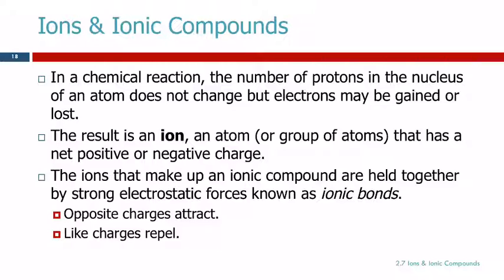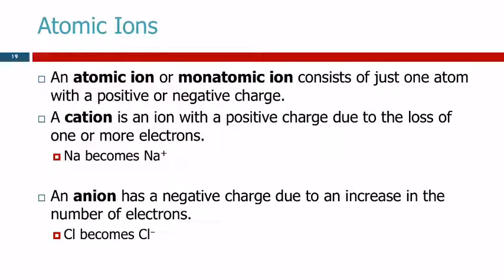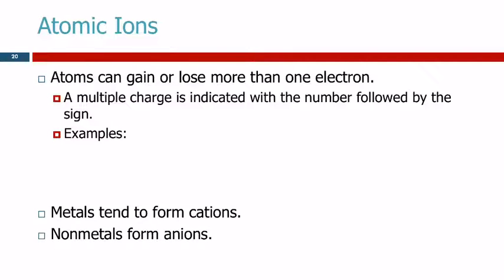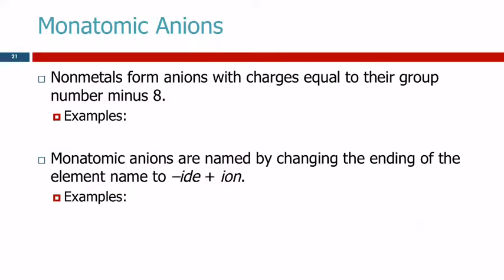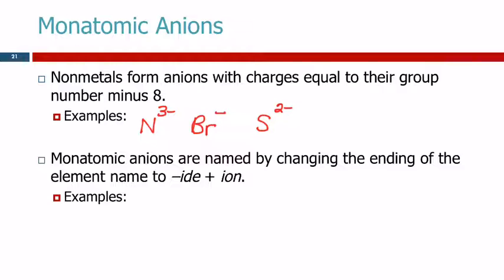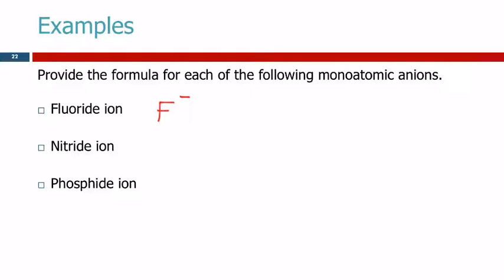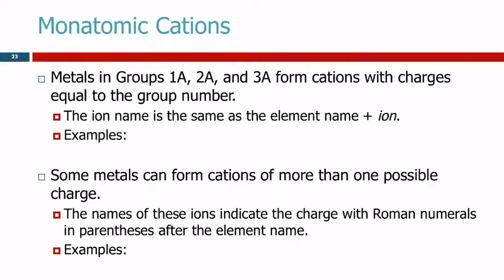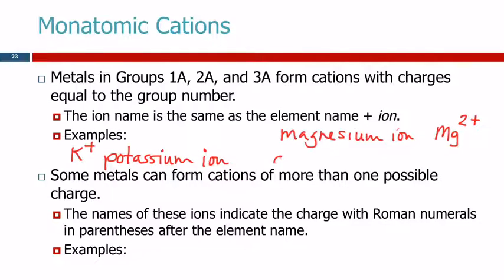2.7 Ions & Ionic Compounds